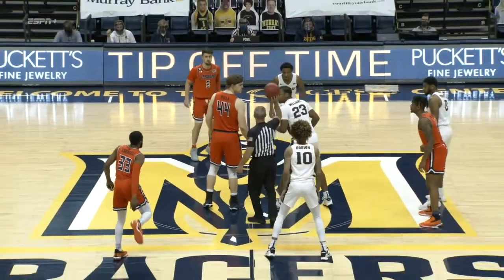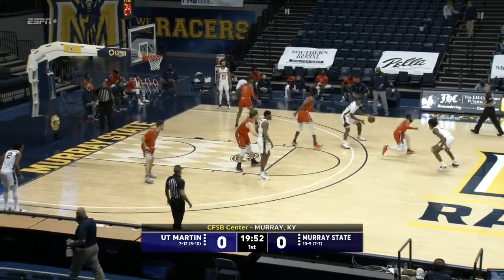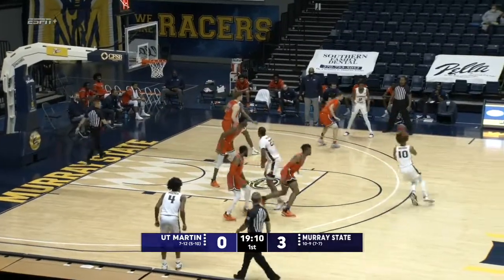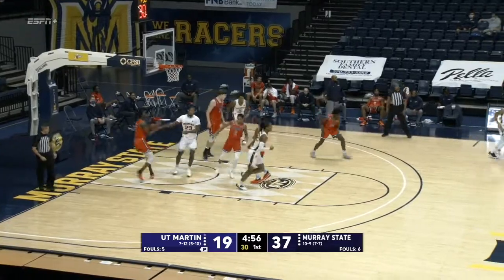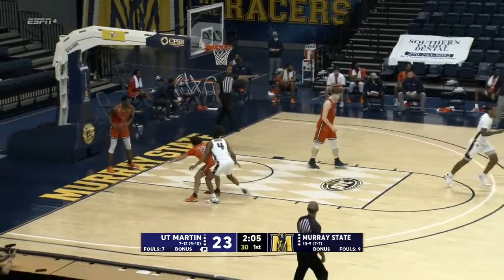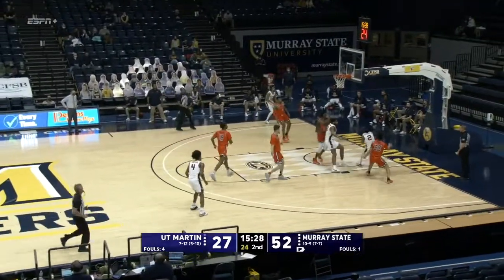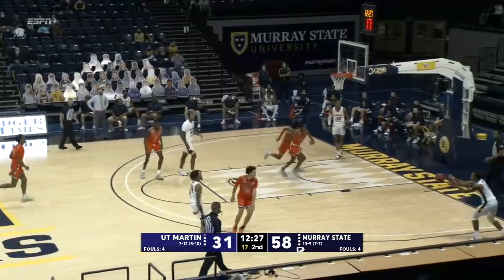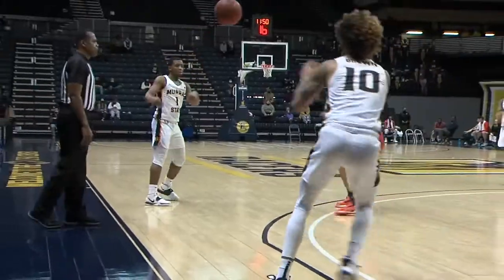UT Martin vs Murray State Men's Basketball Highlights | 2-13-21